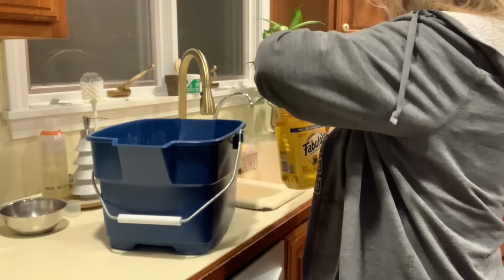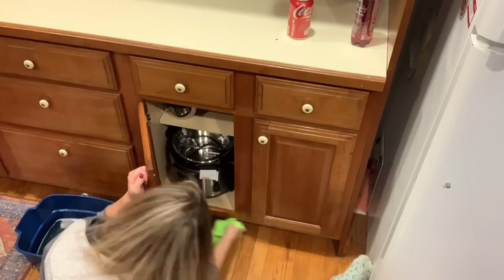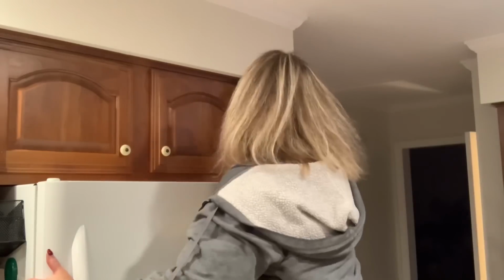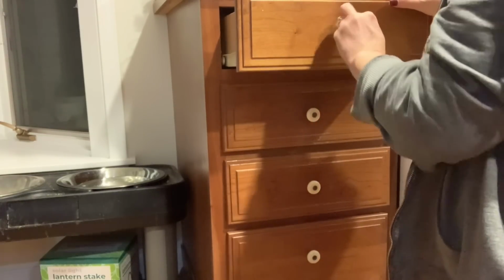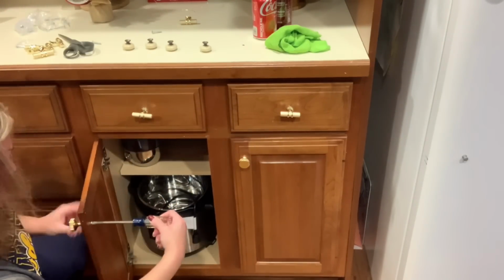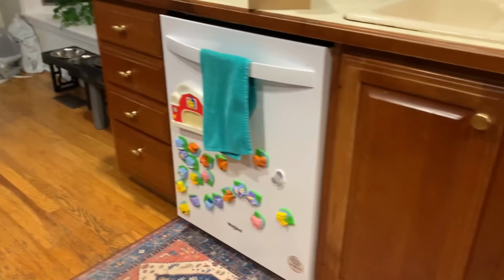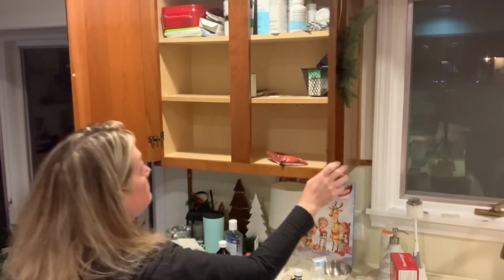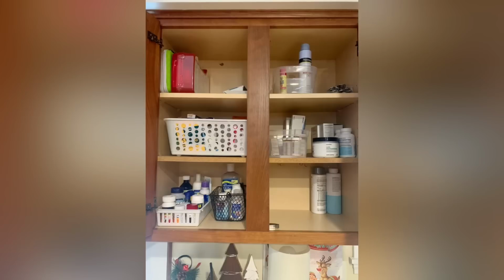KITCHEN CABINET DEEP CLEAN/Declutter & organize a kitchen cabinet and a small change to my cabinets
In this weeks video I’ll be tackling some deep cleaning in my kitchen but throughly cleaning all my kitchen cupboards and drawers. I could not believe how dirty they were!
Then I’m super excited to replace all my kitchen cupboards and drawers with new beautiful hardware.

And lastly I’ll be working on decluttering and organizing a kitchen cupboard that has gotten out of control.

I hope this video inspires you to tackle a project in your home ❤️

Knobs

Pulls

Couponing channel